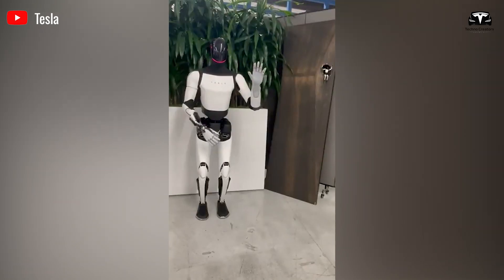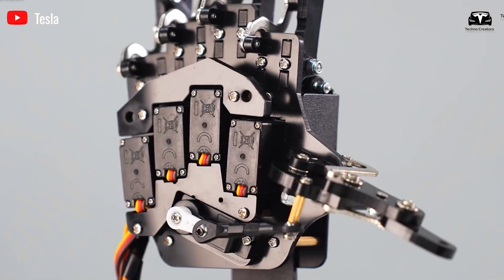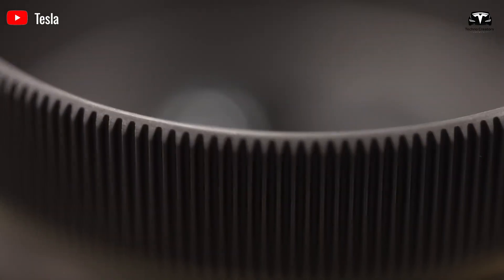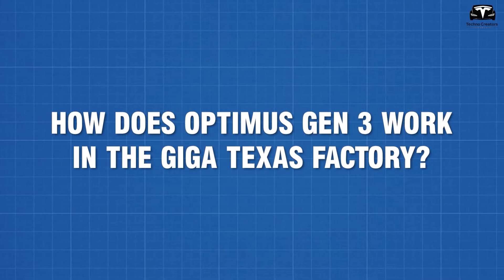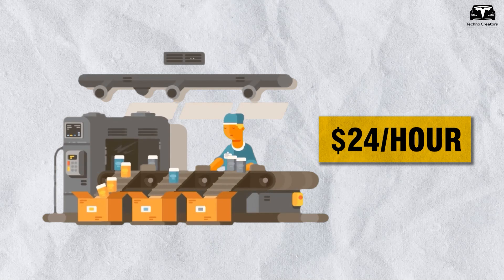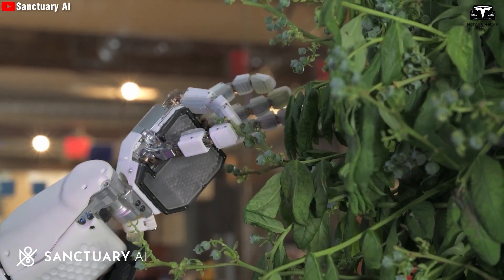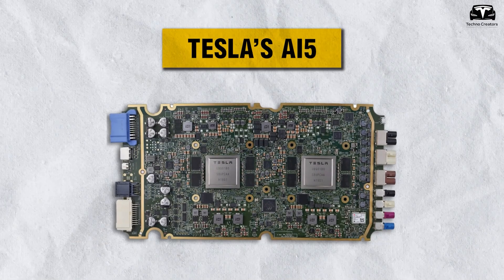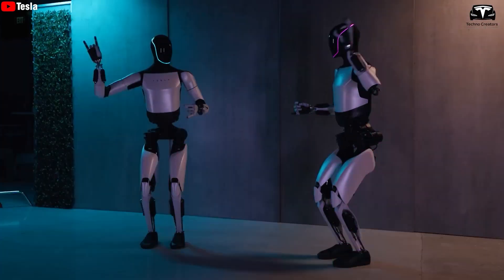It Happened! Elon Musk Confirmed Tesla Bot Gen 3 2025 New Hand Design & Material! Details Explained!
It Happened! Elon Musk Confirmed Tesla Bot Gen 3 2025 New Hand Design & Material! Details Explained! Elon Musk has confidently stated that Optimus' arm will feature a special capability to assist humans in all situations, with the mobility and flexibility of 22 degrees of freedom. This allows Tesla Optimus to replicate up to 85% of human hand movements. What gives this tech billionaire such confidence? The answer lies in the secret tech behind the advancements of Tesla's humanoid robot arm, which the company is quietly developing. This innovation not only aims to push Tesla's valuation to $25 trillion but also has the potential to captivate tech enthusiasts and individuals who need robotic assistance. So, what is the technology driving the remarkable development of Optimus' arm?

It Happened! Elon Musk Confirmed Tesla Bot Gen 3 2025 New Hand Design & Material! Details Explained! How Tesla improved the design of the humanoid robot arm?
The latest demonstrations of Optimus show that Elon Musk is not merely aiming for a conventional robot. His vision extends beyond typical applications, pushing the boundaries of what robots can achieve in the future across all kinds of tasks.
Notably, the tennis ball catching demonstration using Optimus' newly designed hand highlights Tesla's complete redesign of the arm. Based on what we’ve seen, it appears to utilize high-quality silicone materials, enhancing grip when holding or quickly catching incoming objects. Remarkably, there seems to be no noticeable delay compared to competing robots on the market.

It Happened! Elon Musk Confirmed Tesla Bot Gen 3 2025 New Hand Design & Material! Details Explained! One of the most significant evolutionary advantages for human intelligence was the development of an opposable thumb, enabling humans to become skilled toolmakers. It seems that this is what Elon Musk envisions for the Optimus robot to become a humanoid capable of crafting tools and replicating human abilities.